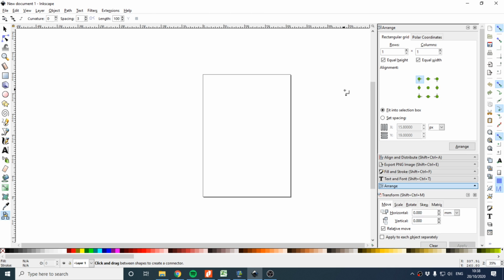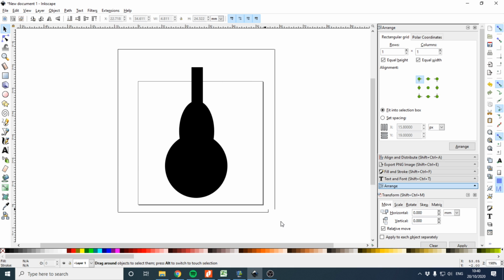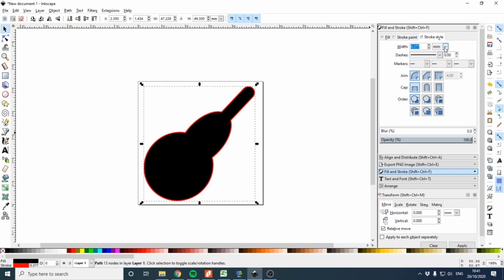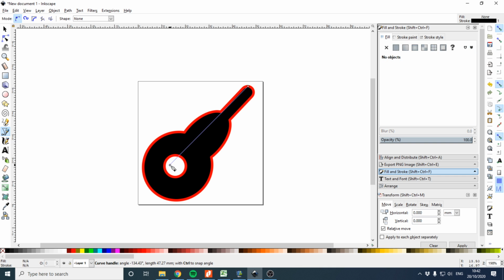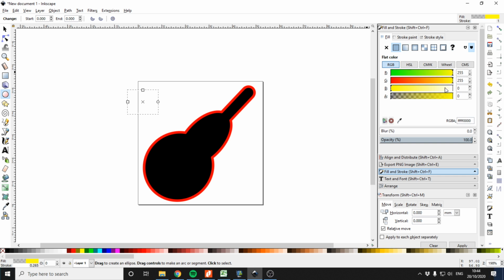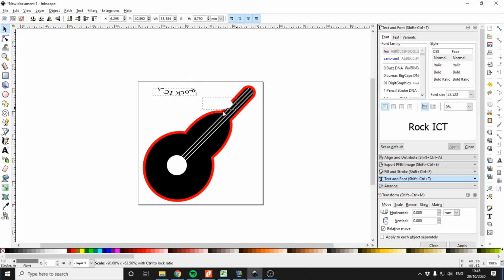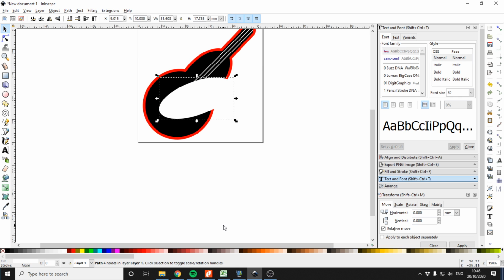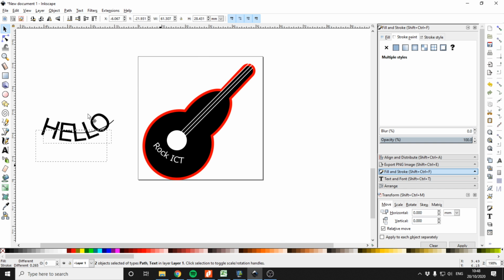Creating a guitar in Inkscape - Cambridge 9626 Nov 17 QP04 tutorial walkthrough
A quick walkthrough of Cambridge 9626 QP04, taught in class (sorry about background noise!)